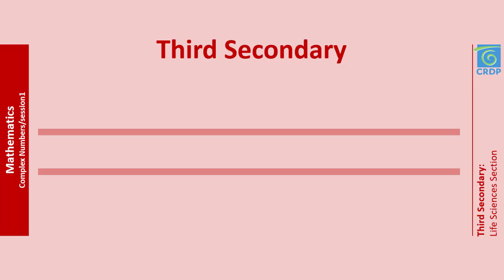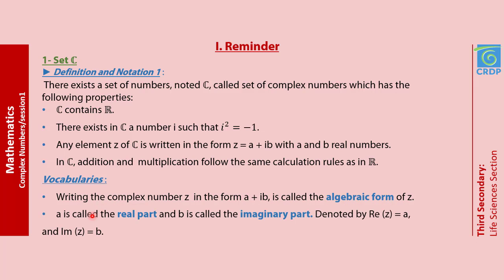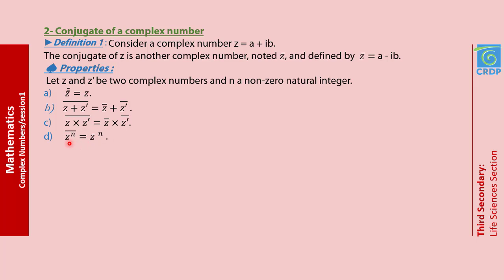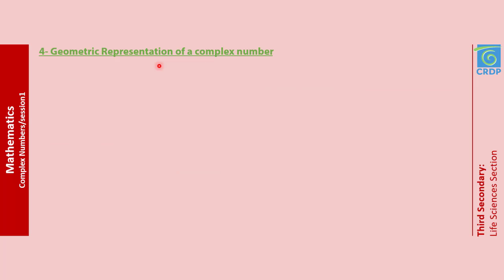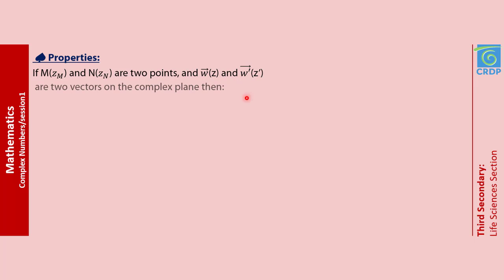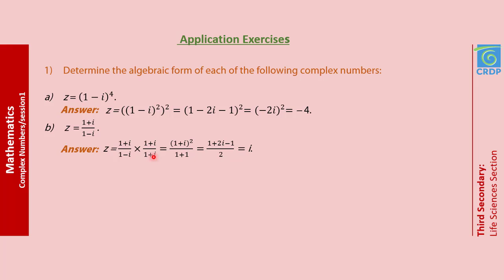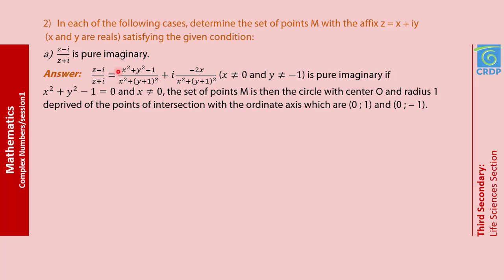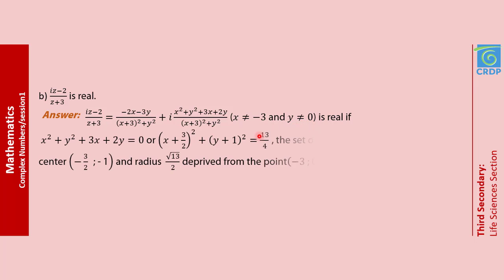GS Complex number Part A Final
GS recall on complex numbers + Some direct applications